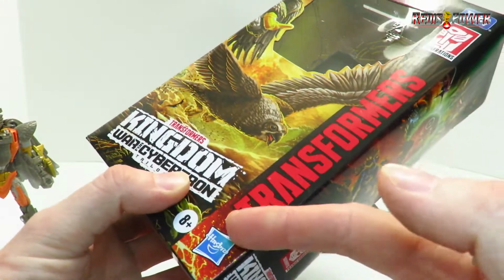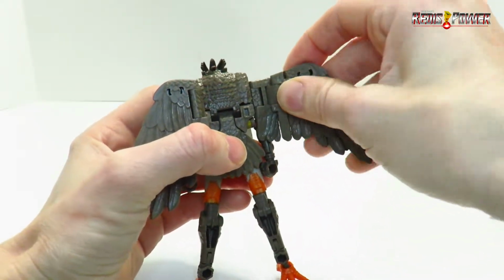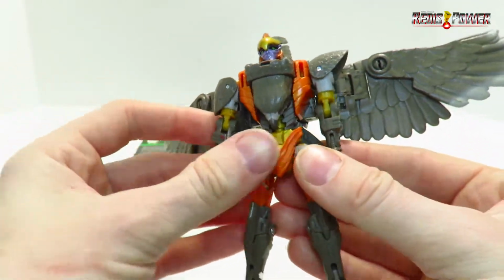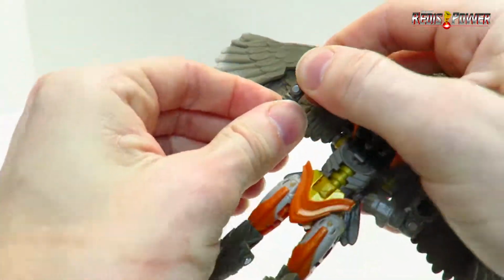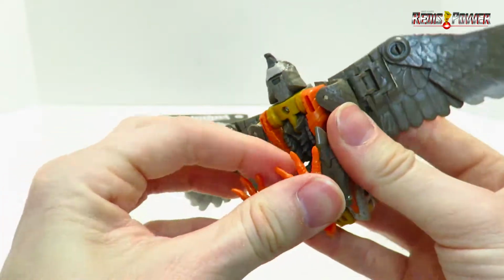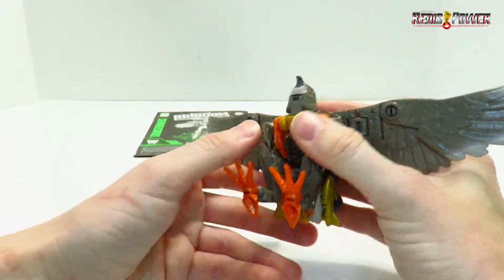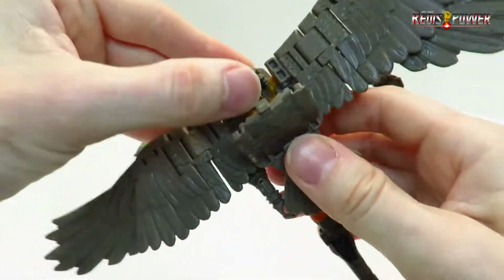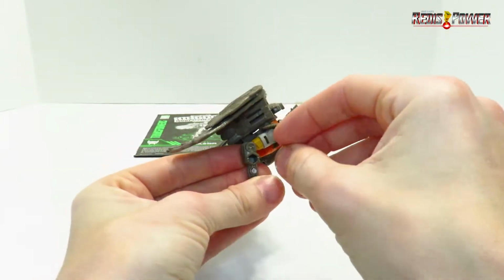LetZ Transform Kingdom AIRAZOR to Bird and Robot Mode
Remember, never give up on your dreams - "Siege" the moment!